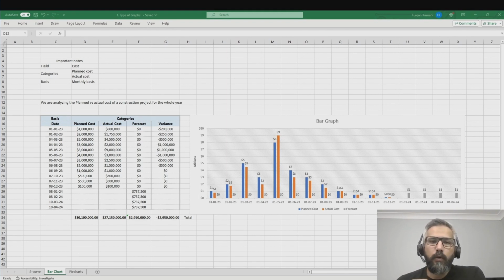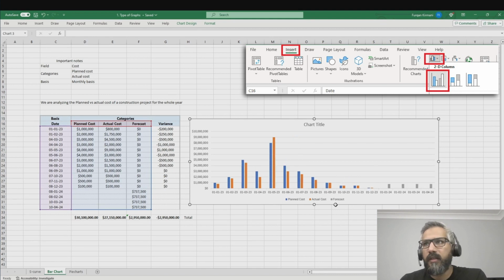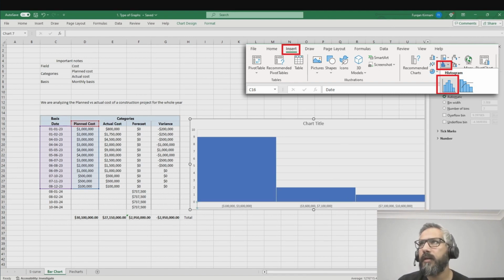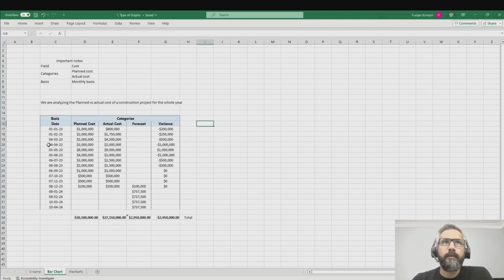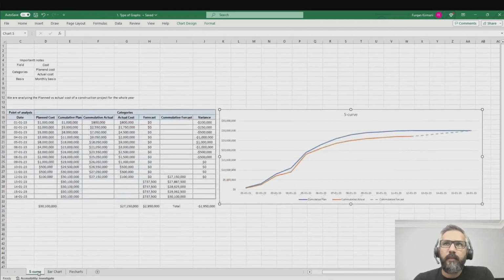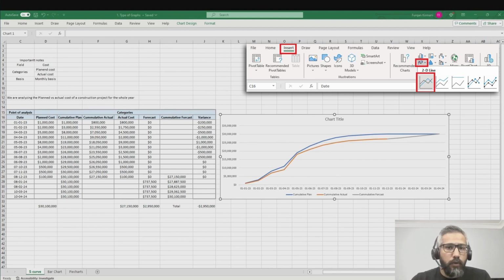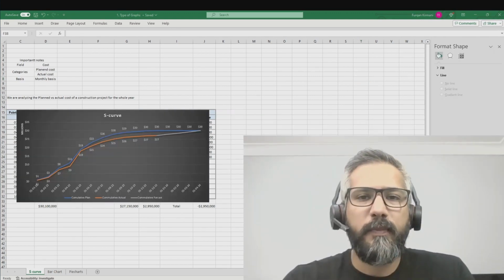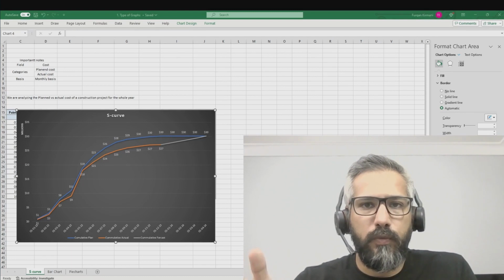S-curve , Line Graph , Bar Graph and Histogram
(English) Learn When & How to Use: S-Curves, Line Graphs, Bar Graphs & Histograms (Cost Data Examples!)

Confused about which chart to use for your cost data?  Worry no more! This video is your one-stop shop.

We'll dive deep into 4 powerful chart types:

S-Curves: Discover how they visualize progress and analyze the future.
Bar Graphs: Compare costs across different categories.
Histograms: Understand the distribution of your data.

Plus, in the end, there is a bonus section:

Get pro tips for choosing the perfect chart for data analysis situations. ✨
Unleash hidden insights from your data with chart-specific tricks.